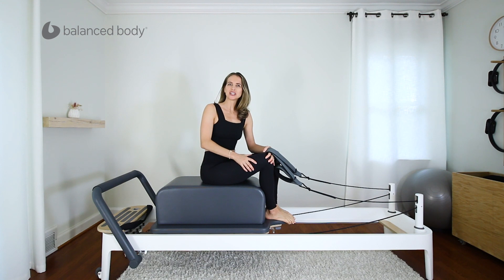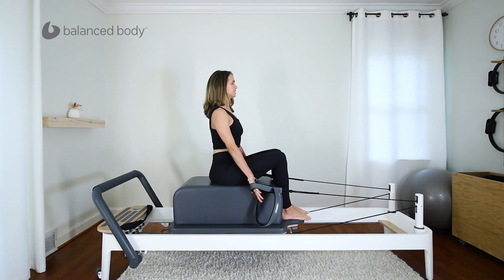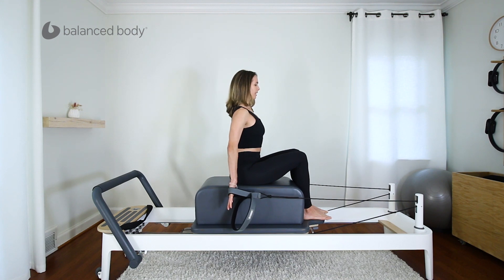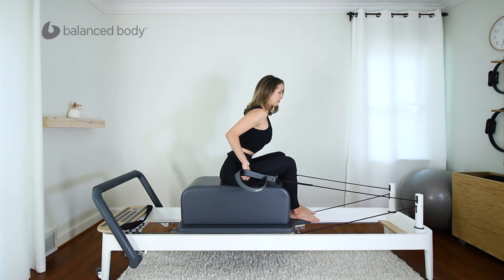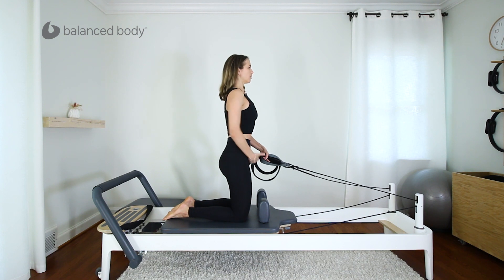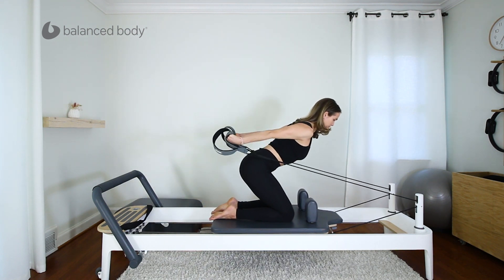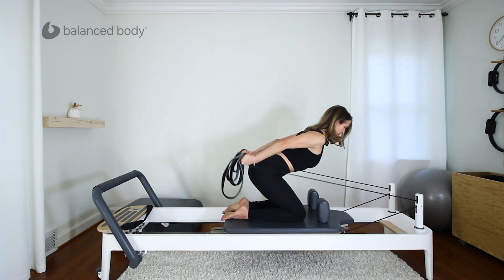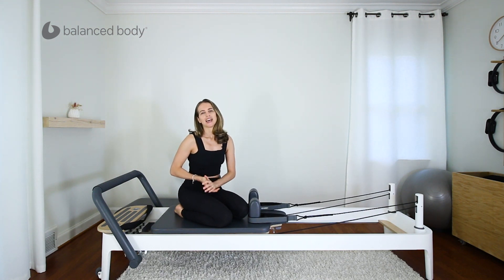Improving Your Posture: Chest Expansion & Triceps Reach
Join Gabrielle Saran, as she takes us through chest expansion, tricep press, and a flow combining the two!